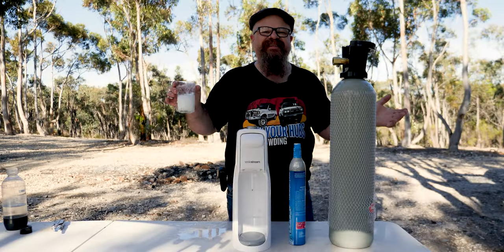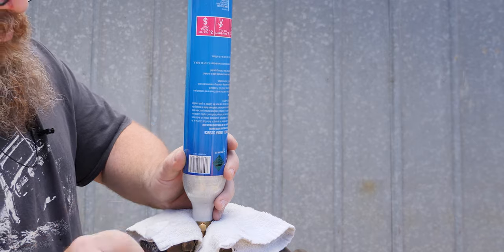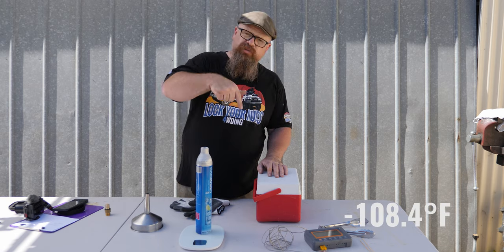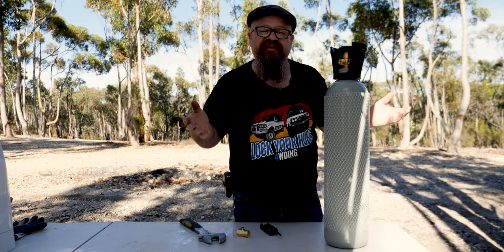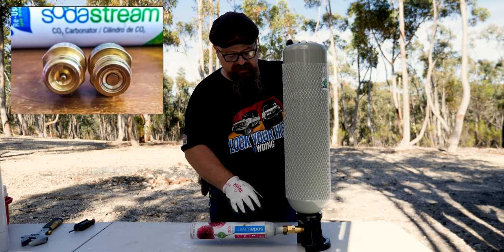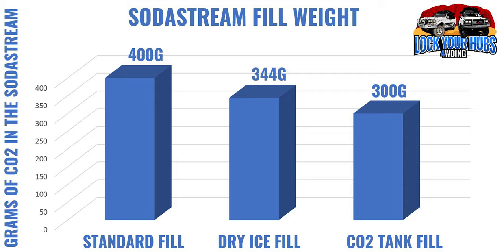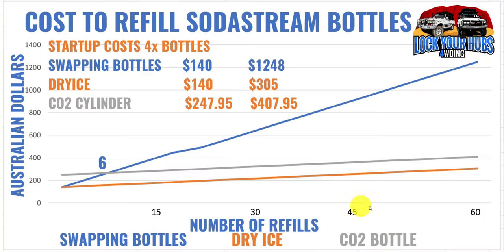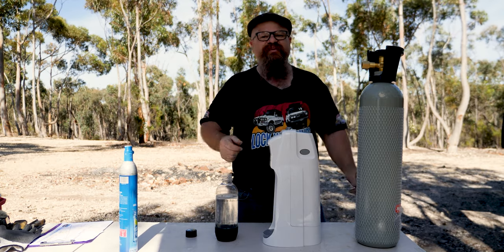How to DIY Refill SodaStream CO2 Bottles with Dry Ice and CO2 Bottles. Which is cheaper?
In this episode of Lock your Hubs 4WDing we check out how to DIY Refill SodaStream CO2 Bottles
with Dry Ice and CO2 Bottles.

Dry Ice Filling 01:10:00
CO2 Gas Bottle Filling 07:47:00